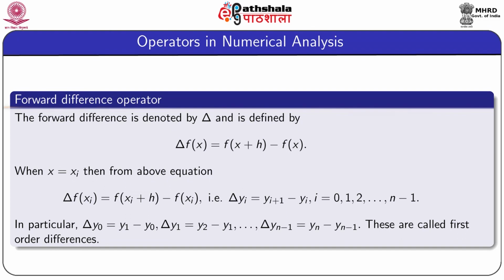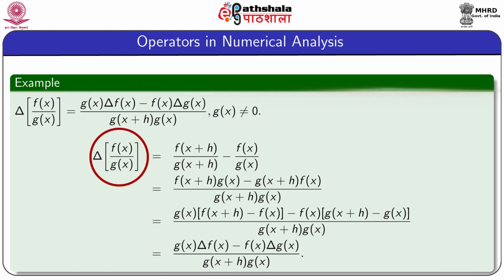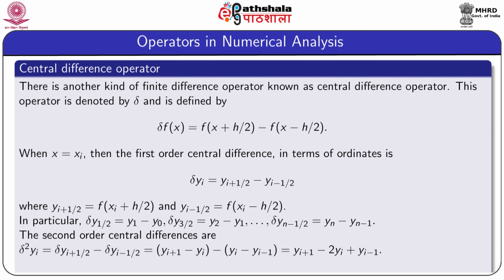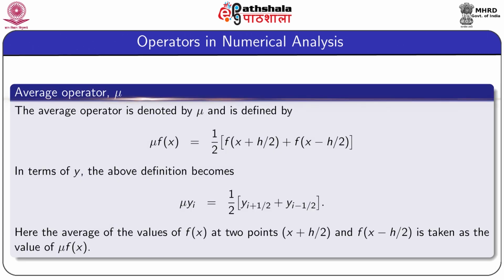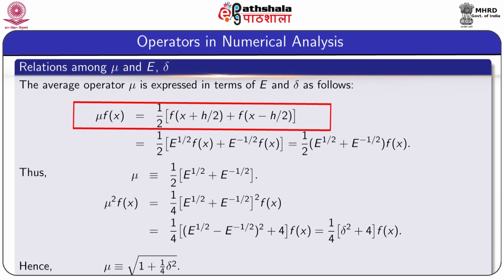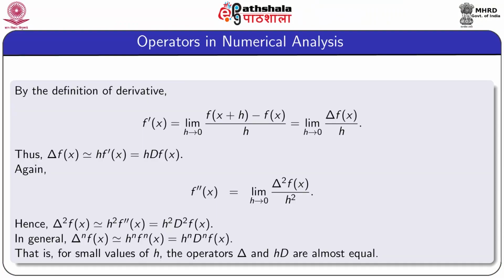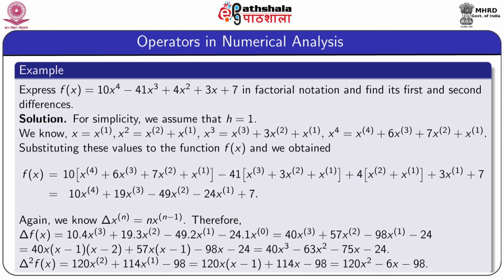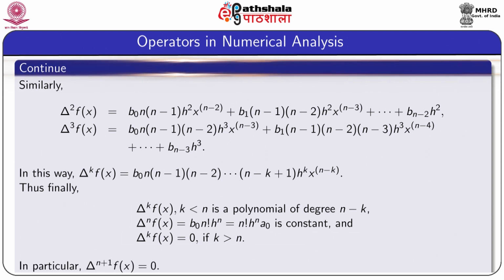Operators in Numerical Analysis